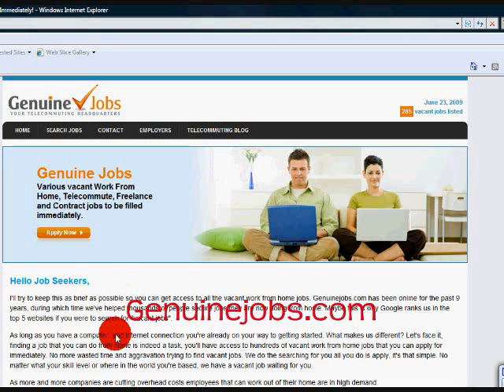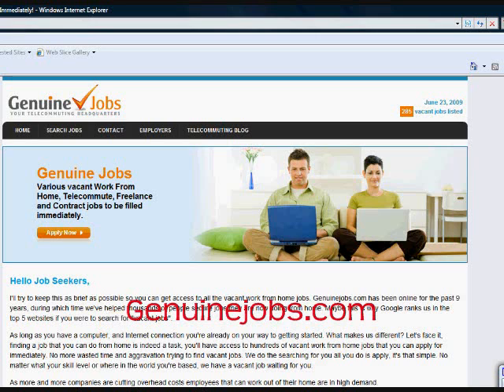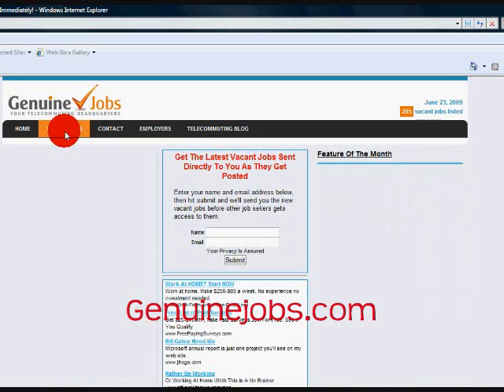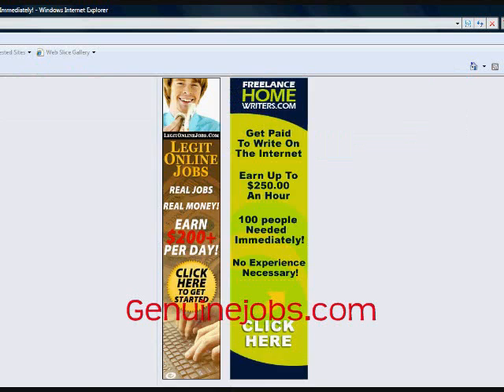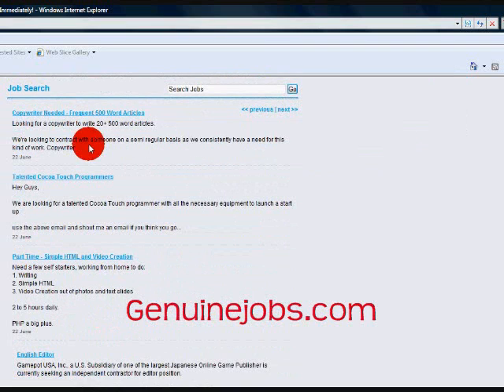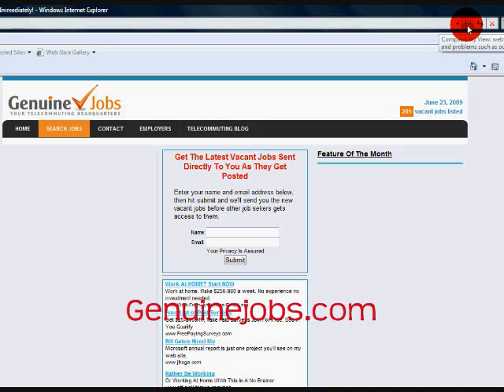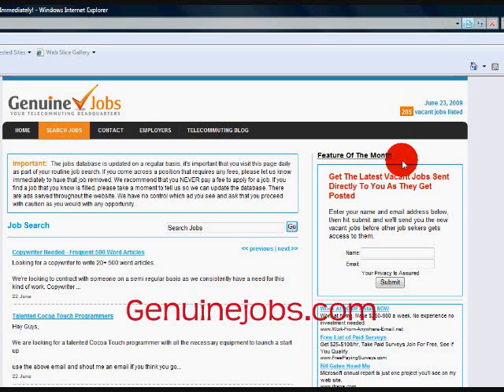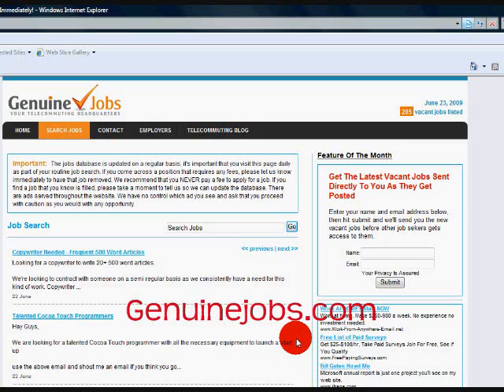how to use the compatibility view on internet explorer 8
If you're having problems viewing websites using internet explorer 8, there's an easy way to fix these formatting issues with the compatibility view feature. How to use the compatibility view on internet explorer 8 to view older websites.